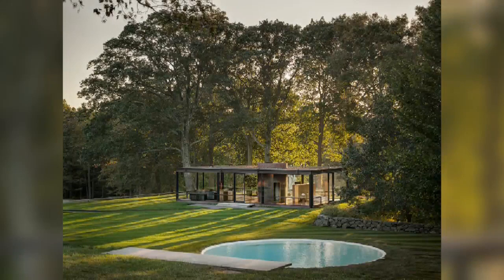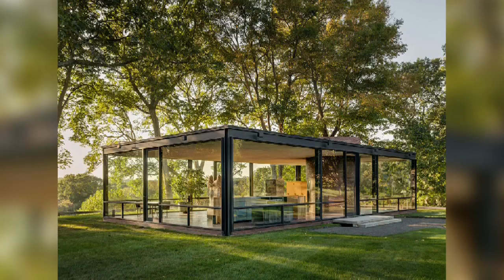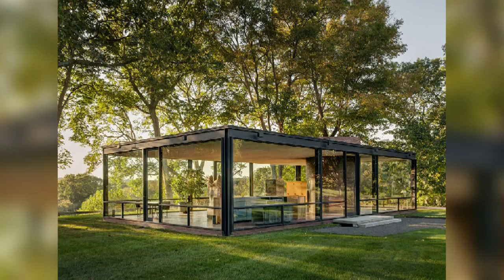New Canaan glass house a modern architectural landmark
Built in 1949, the glass house in New Canaan sits at the bottom of a slope on 49 pastoral acres.